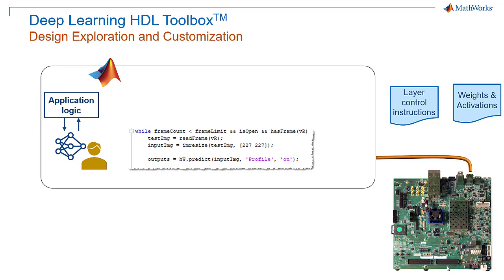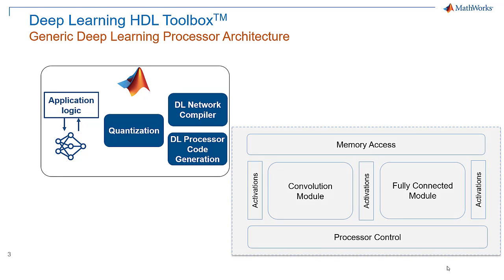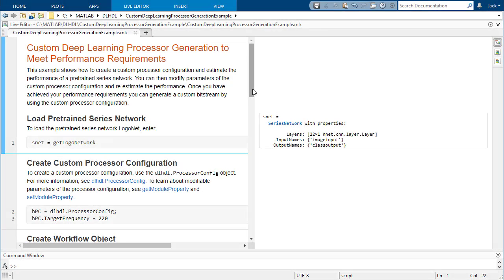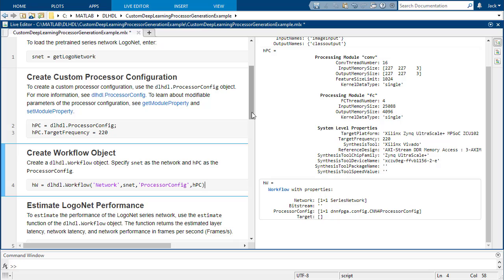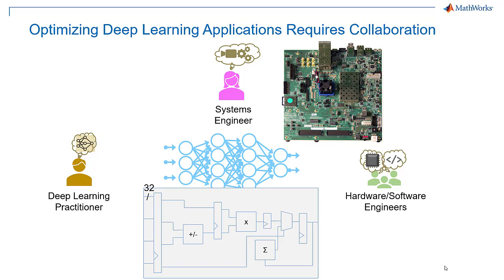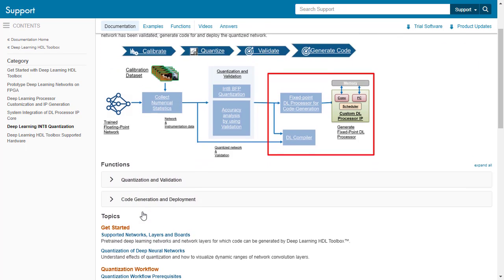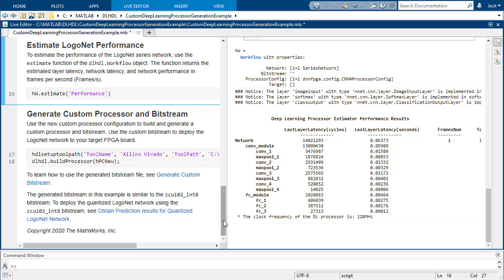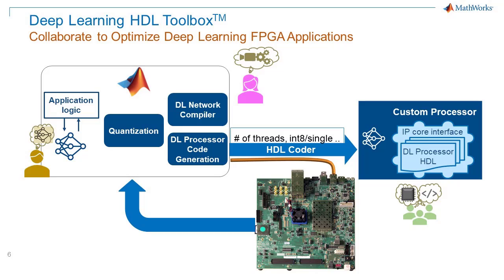Generate HDL for a Deep Learning Processor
Implementing deep learning inference efficiently in edge applications requires collaboration between the design of the deep learning network and the deep learning processor.

Deep Learning HDL Toolbox™ enables FPGA prototyping of deep learning networks from within MATLAB®. To increase performance or target custom hardware, you can explore trade-offs in MATLAB to converge on a custom FPGA implementation of the deep learning processor. Then a single MATLAB function drives HDL Coder™ to generate an IP core with target-independent synthesizable RTL and AXI interfaces. It can also optionally run FPGA implementation to create a bitstream to program the deep learning processor onto the device.